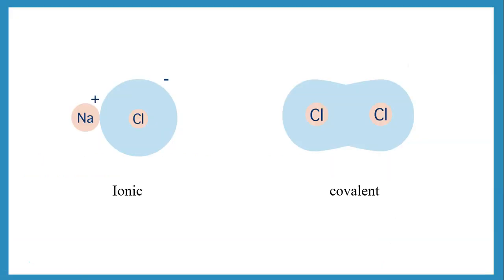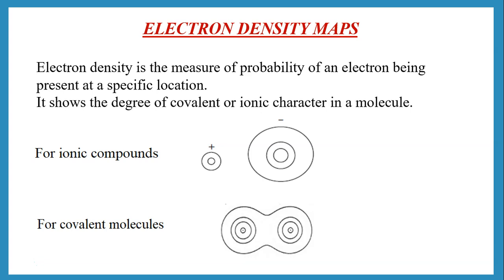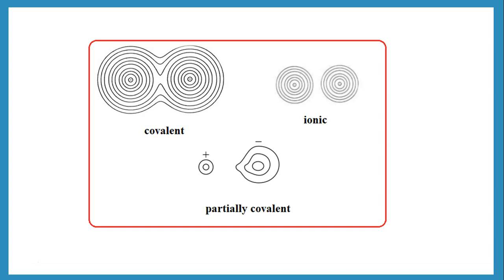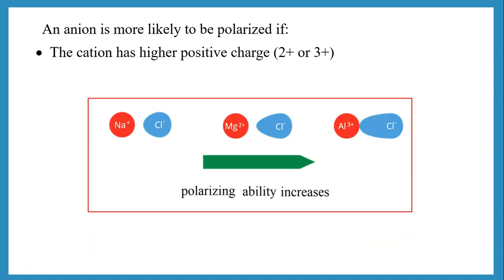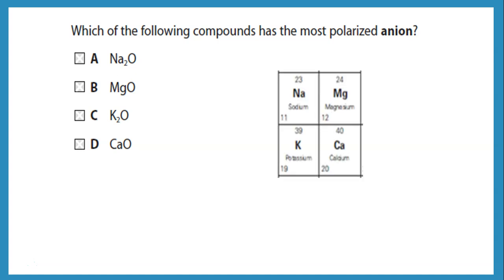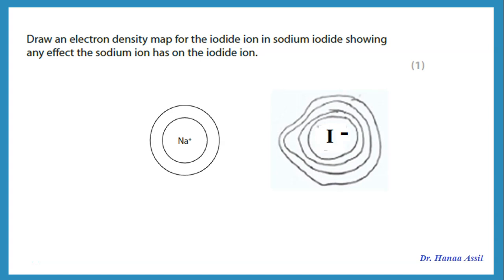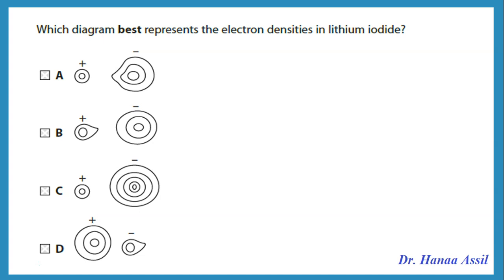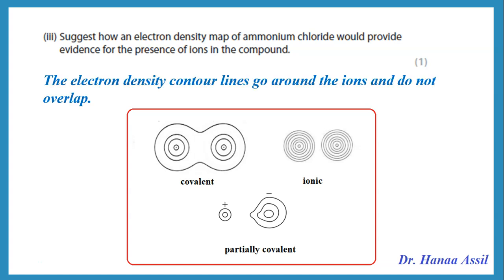Ion Polarization and Electron Density Maps - AS Chemistry - Dr. Hanaa Assil